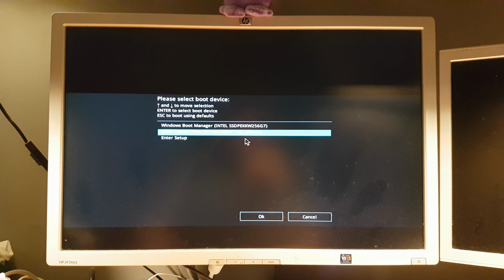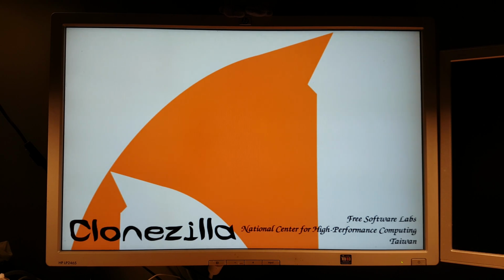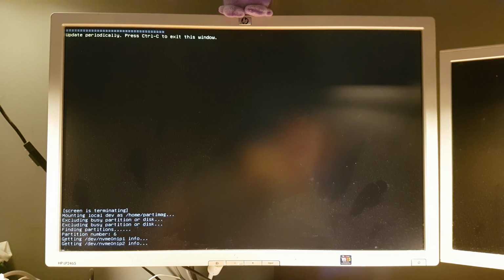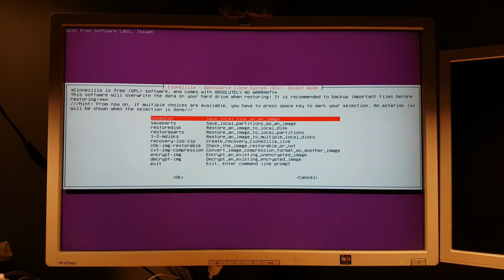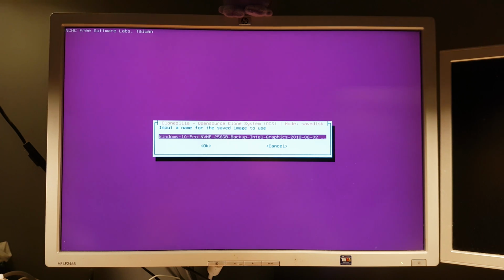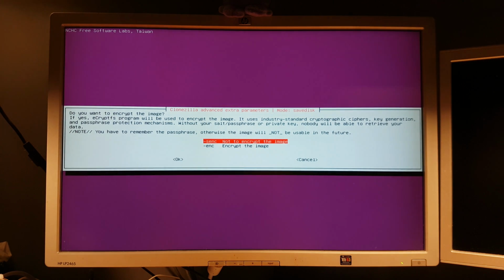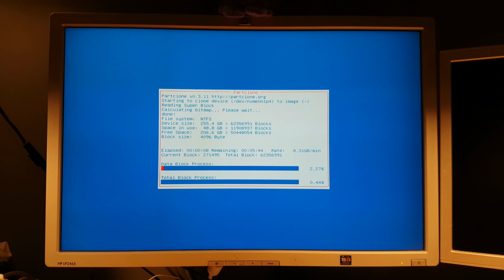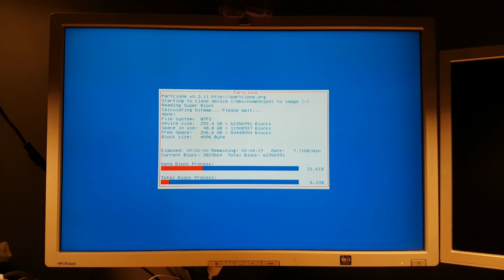#184 🐧 Clonezilla - How to create a backup image of your HDD or SSD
UPDATED VIDEOS